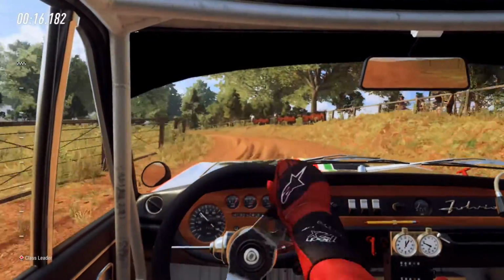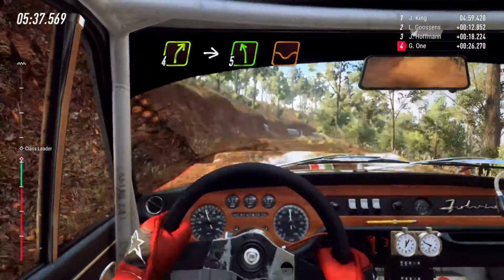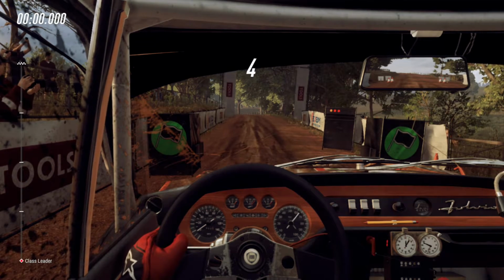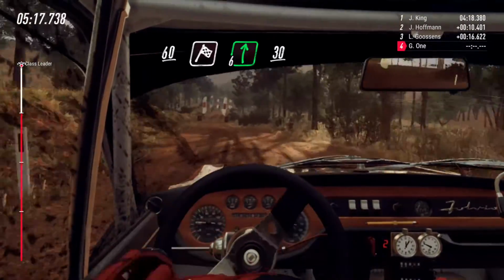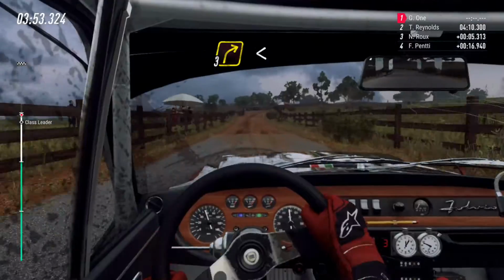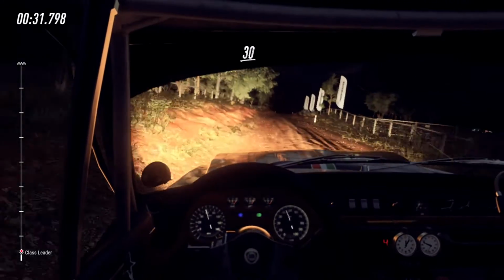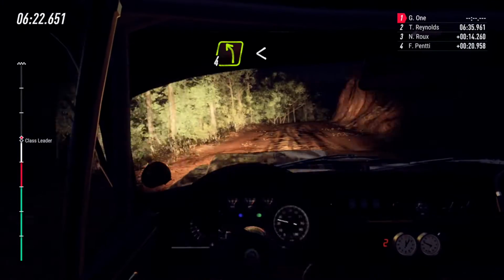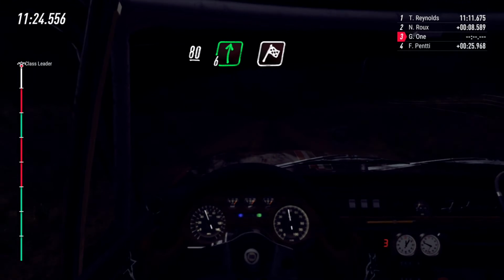DiRT Rally 2.0 - Australia Championship * Better at driving than first time but still bad *